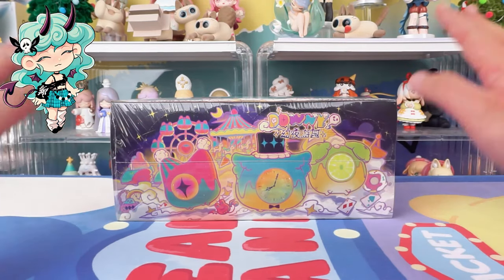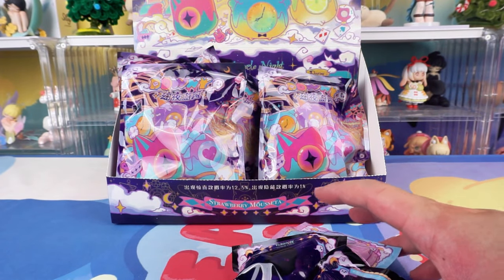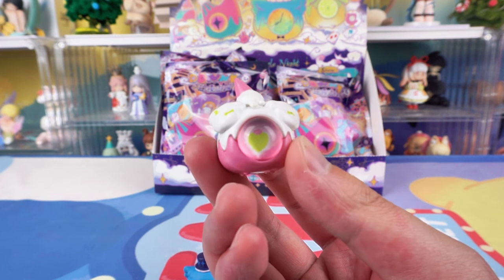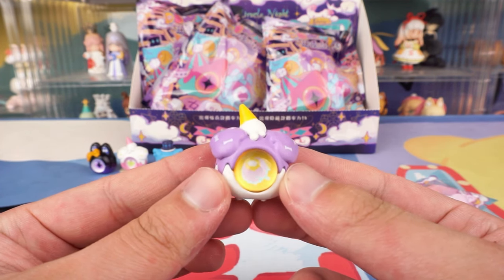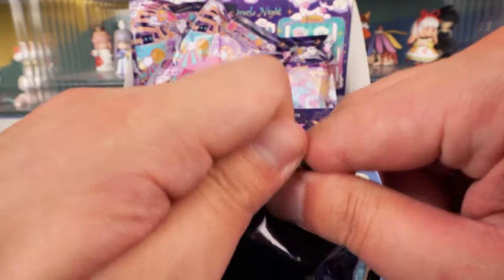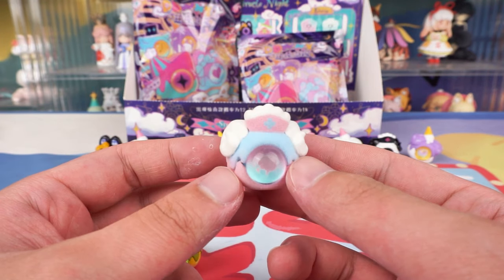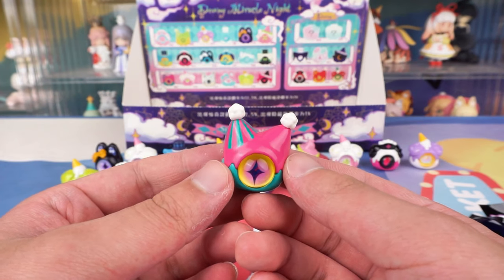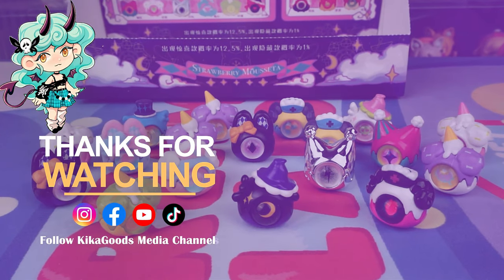Unbox Downy Miracle Night Series Blind Bag#unboxing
Unveil the magic with the Downy Miracle Night Series Blind Bag unboxing! 🌙✨ Dive into the surprises and experience the enchantment within each bag. Share your unboxing joy and let the miracle night unfold in your collection!